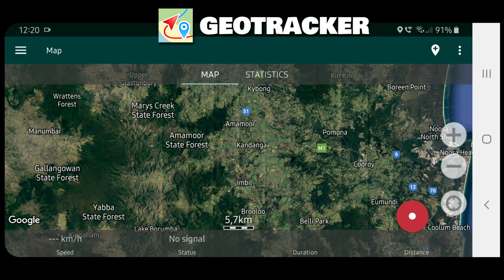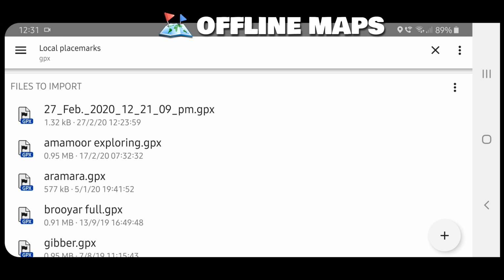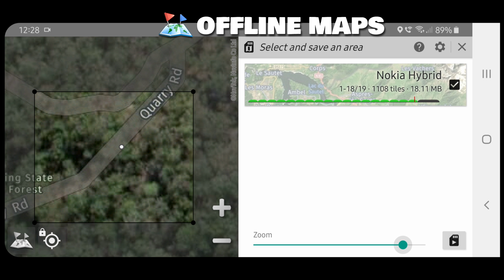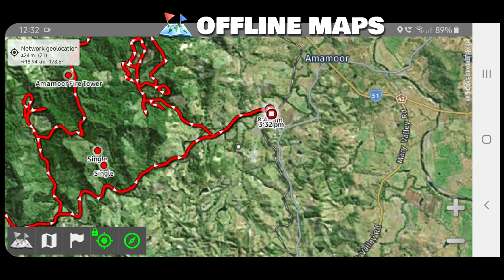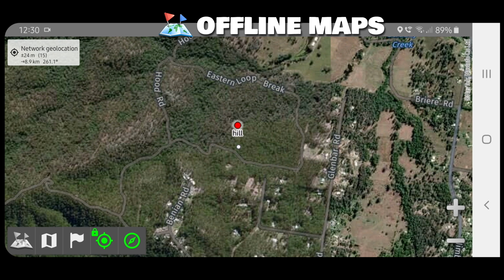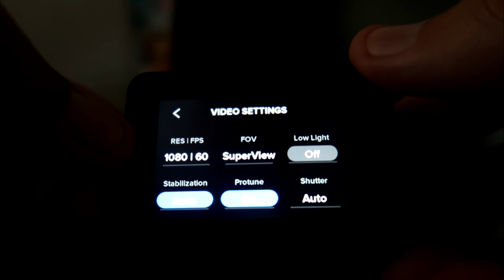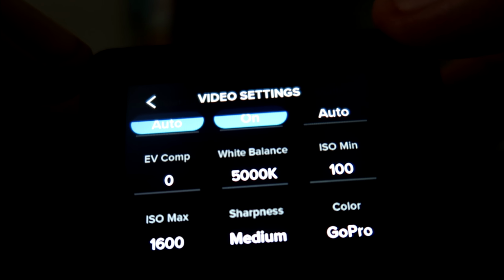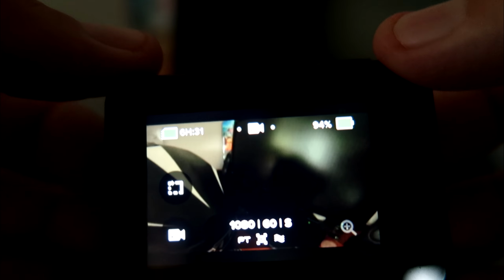Our GPS Mapping Software & Camera Setups for Dirt Bike Riding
Part 3 of this series takes a quick look at the two Android apps we use to track rides, save & import GPX files, and redo our saved rides: GeoTracker & All-In-One Offline Maps. I also give a quick rundown of our GoPro Hero 7 Black setups as well as the handycam we use on our dirt bike enduro rides, a Panasonic HC-V180.

Josh: 2015 KTM 500 EXC
Nat: 2016 KTM 350 EXC

Cameras: GoPro Hero 7 Black | Panasonic HC-V180